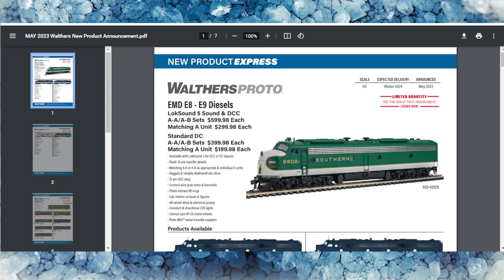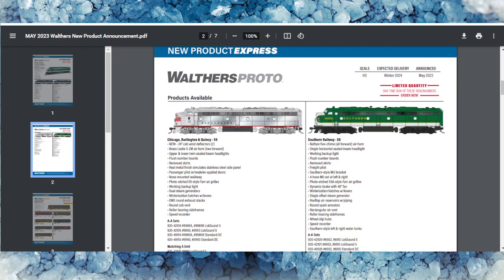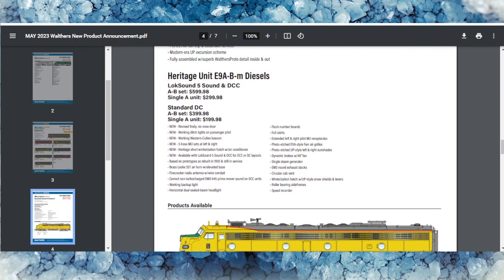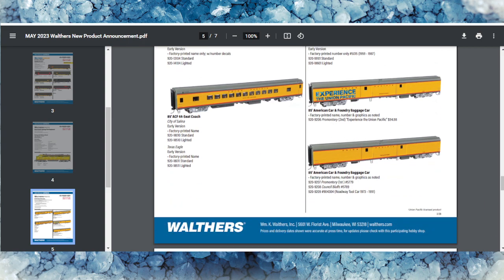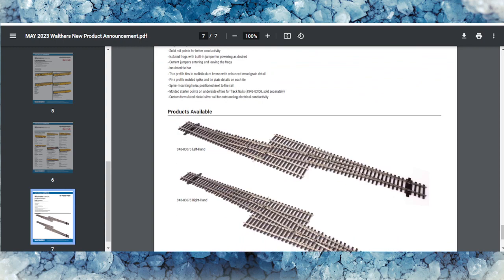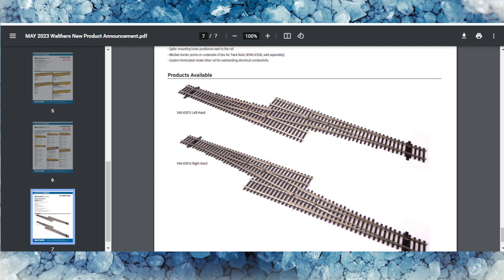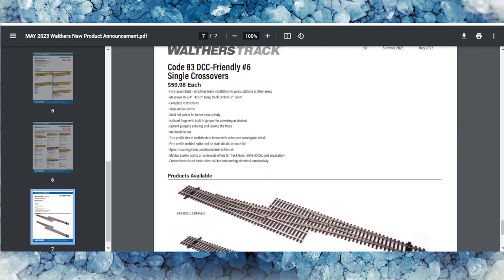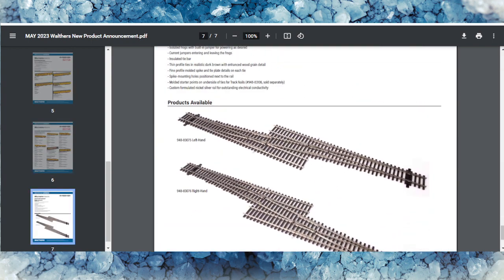Preorder Highlights: Walther's May 2023 Offerings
Sources

For more content please hit that Icey sub button.